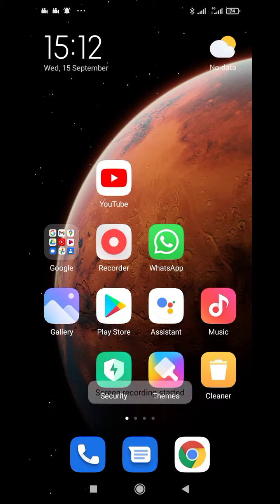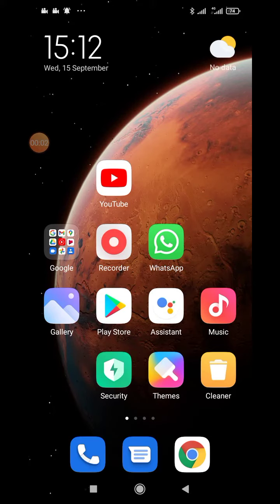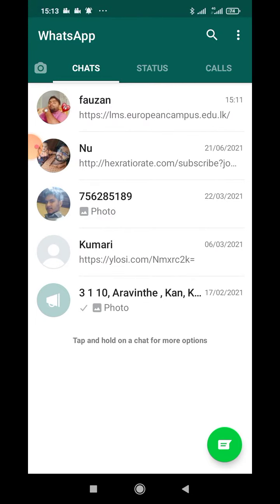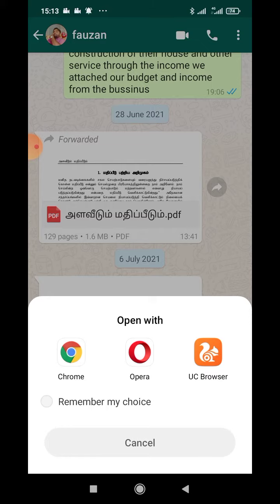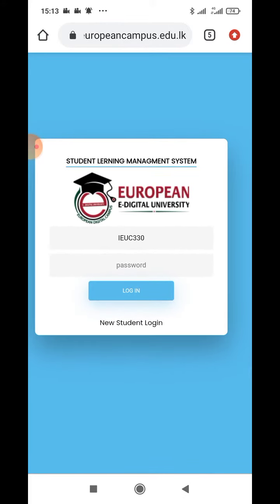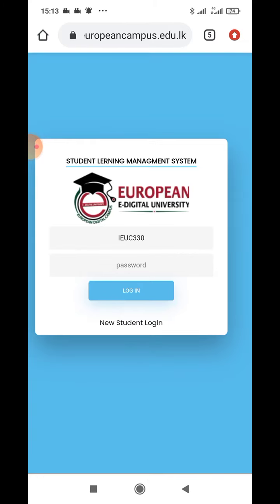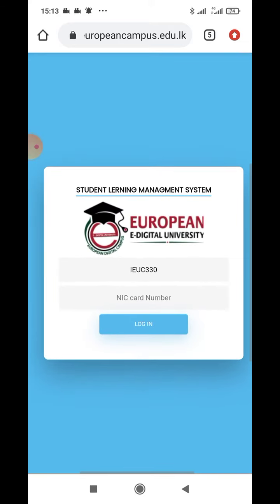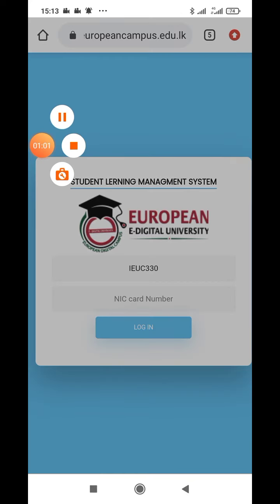IEC LMS 1